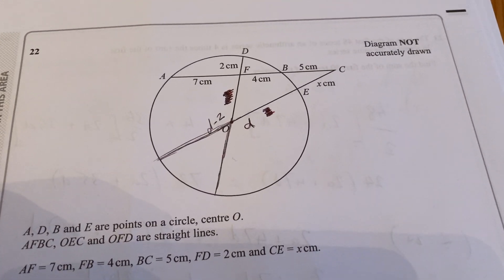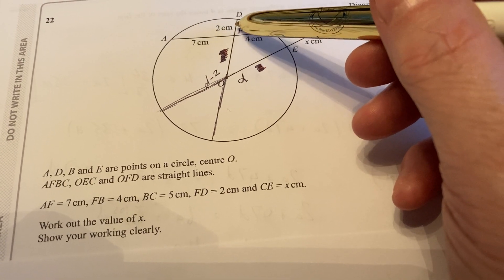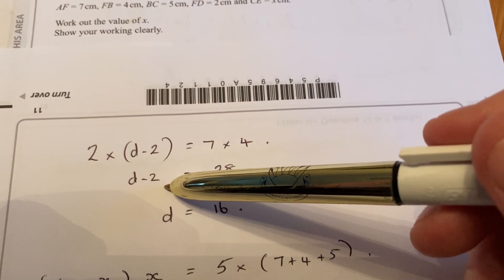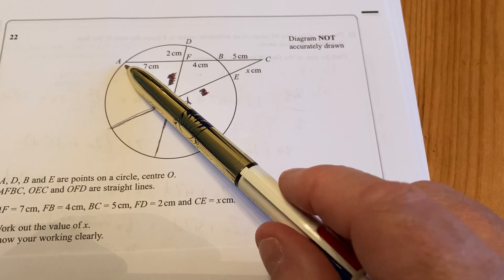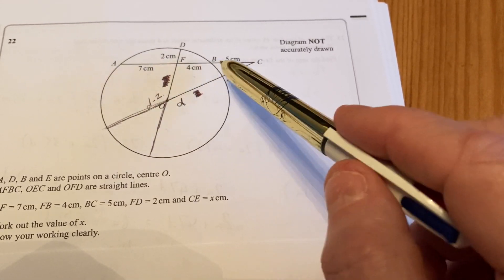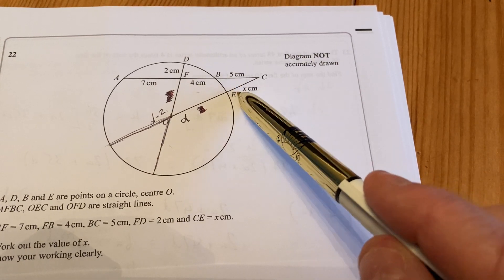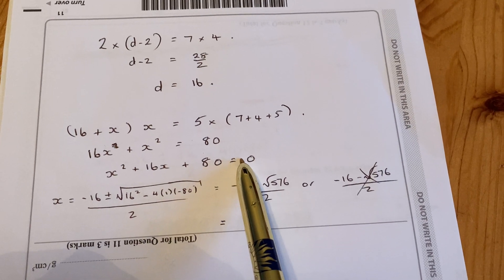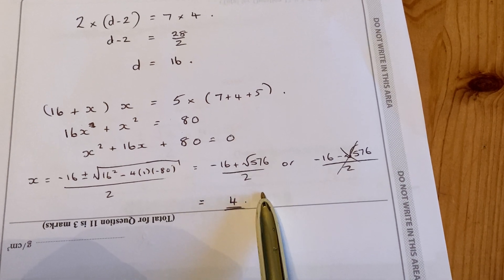Edexcel IGCSE Maths Jun 2018 Paper 2 Q22